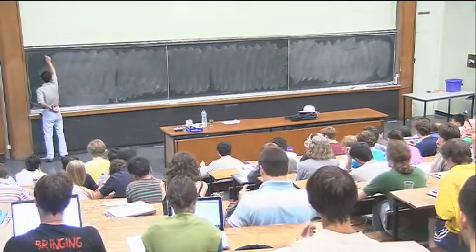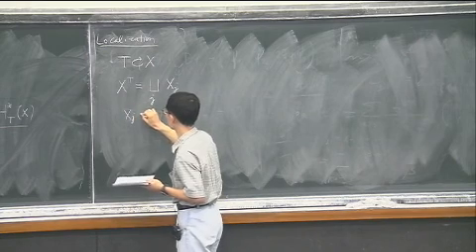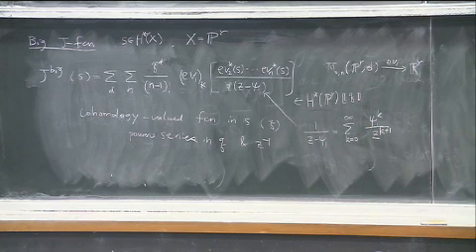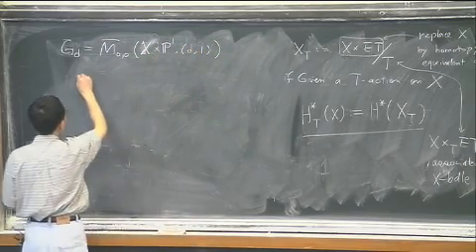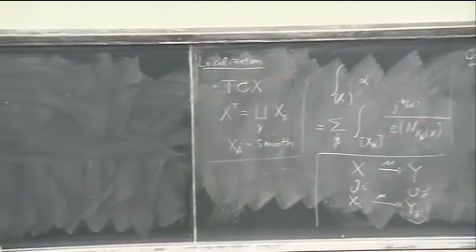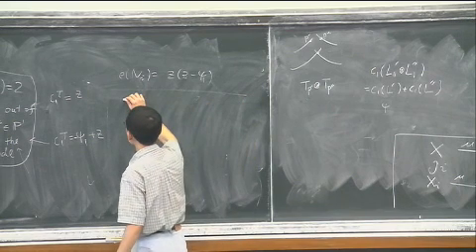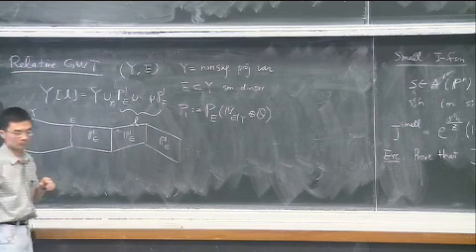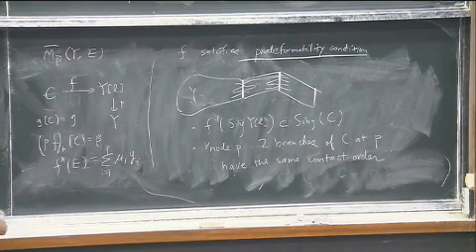Yuan-Pin Lee - Introduction to Gromov-Witten theory (Part 2)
In these lectures, Gromov{Witten theory will be introduced, assuming only basic moduli theory covered in the rst week of the School. Then the Crepant Transformation Conjecture will be explained. Some examples, with emphasis on the projective/global cases, will be given.
Note: The construction of virtual fundamental class, which forms the foundation of the GW theory, will be given in Jun Li's concurrent lectures and will not be explained here.